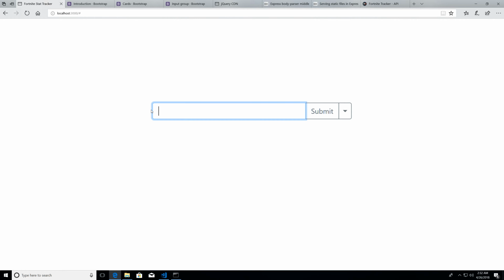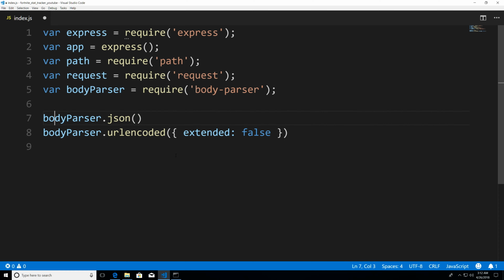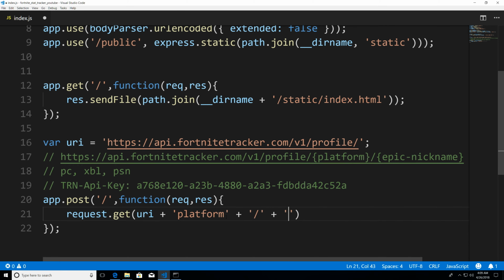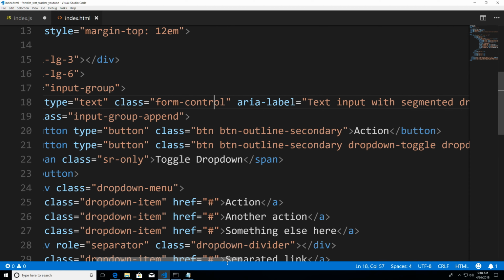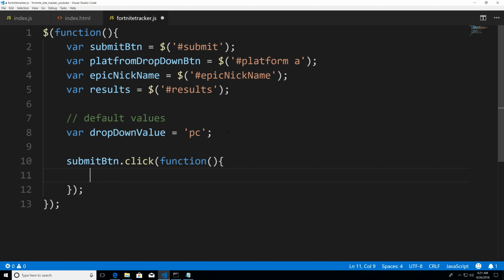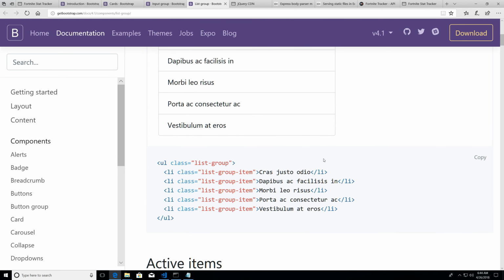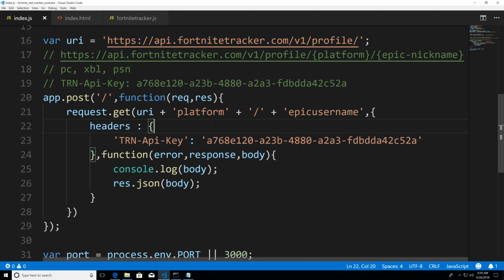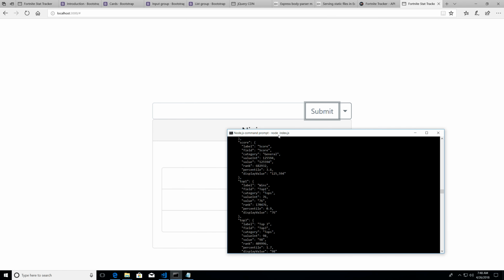How to Create a Fortnite Stat Tracker using FortniteTracker.com API using JQuery,Nodejs,Expressjs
Learn how to create a Fortnite Stat Tracker using FortniteTracker.com's Api using JQuery, Nodejs, Expressjs , Request, BootStrap 4 from Scratch. By using the Fortnite Stat Tracker you will be able to look up several stats, such as wins , top 10's, top 25's, win rates, solo's ,duo's ,team etc. Build a website like fortnitetrack.com or fortnitemaster.com